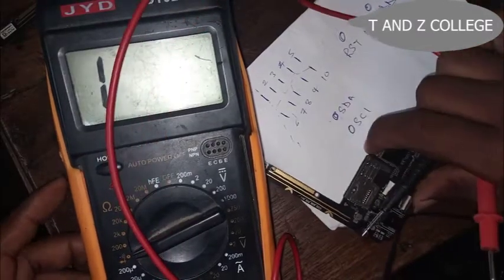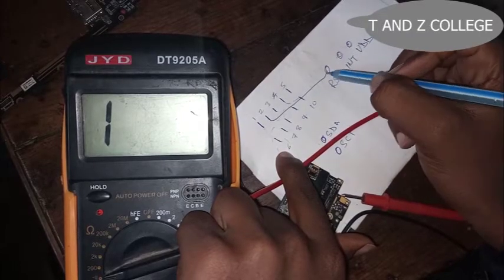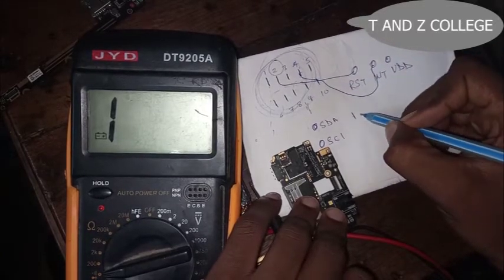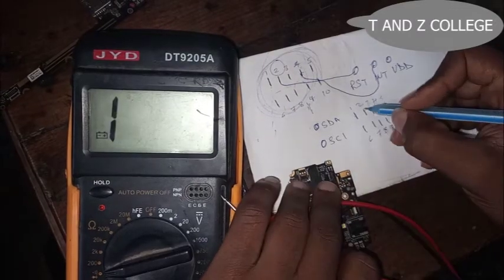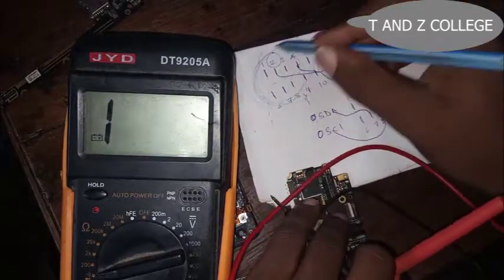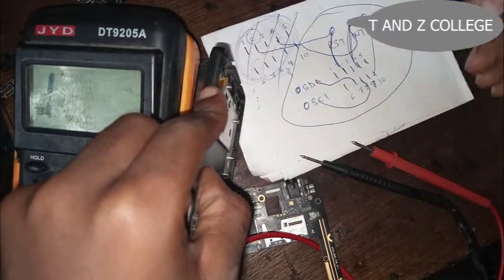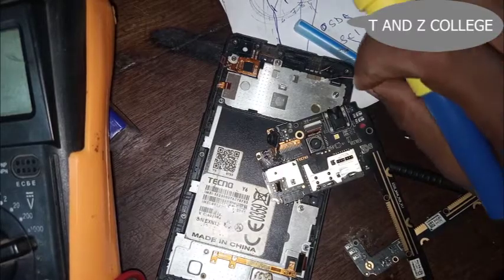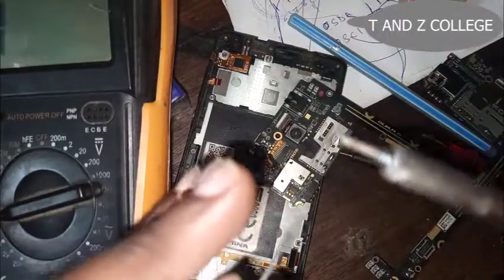FIX TOUCH BY ROOPING WAYS PART 2